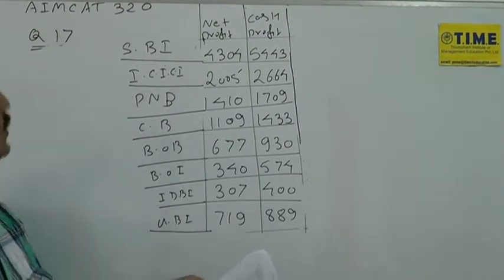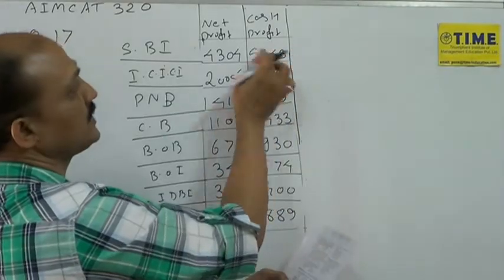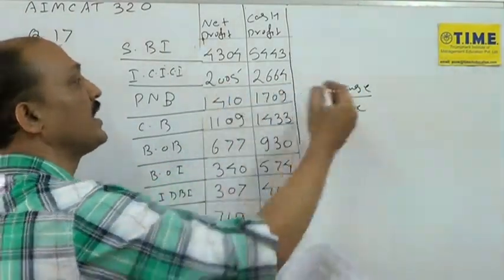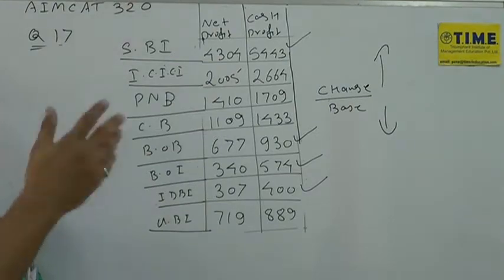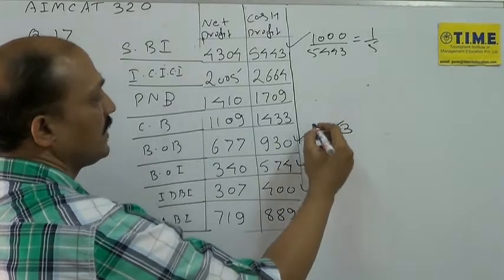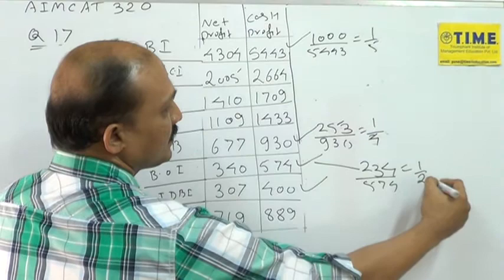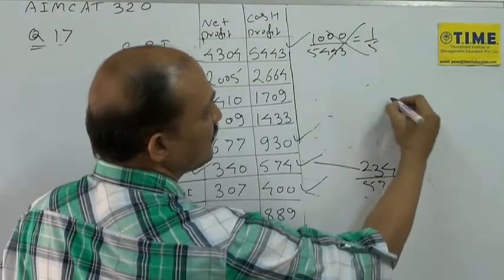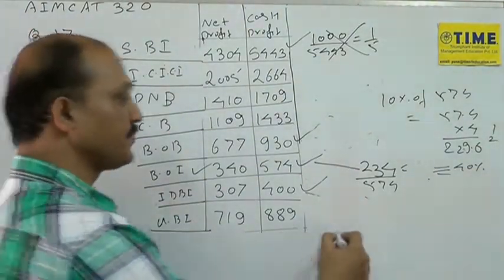T I M E AIMCAT 1320 DI Q17